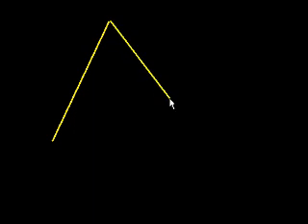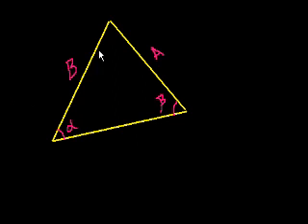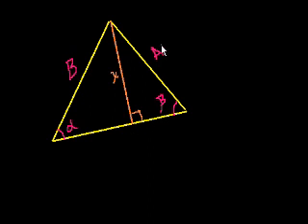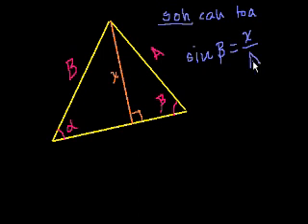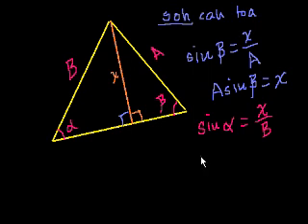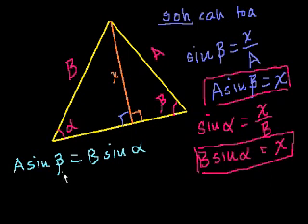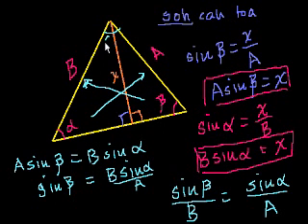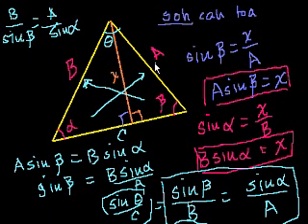Proof: Law of sines | Trig identities and examples | Trigonometry | Khan Academy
Courses on Khan Academy are always 100% free. Start practicing—and saving your progress—now

A simple proof of the Law of Sines